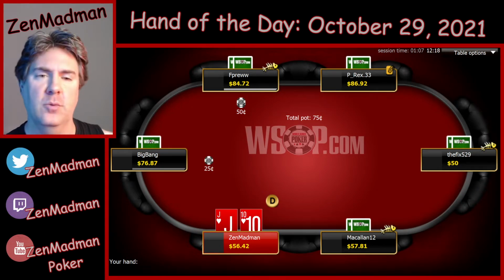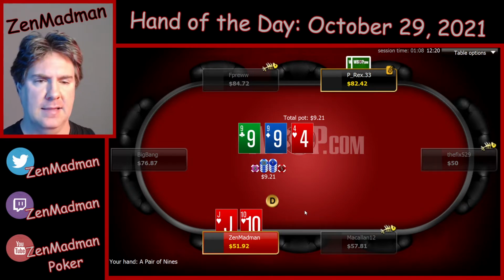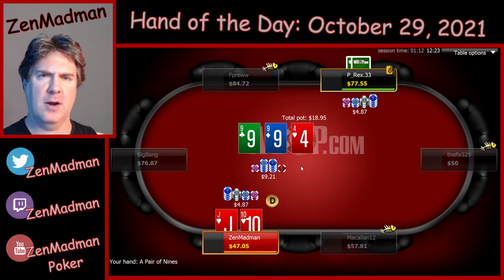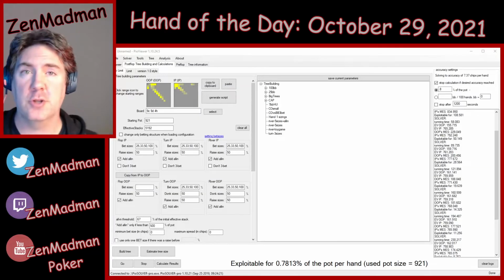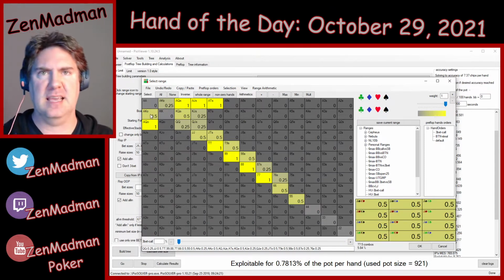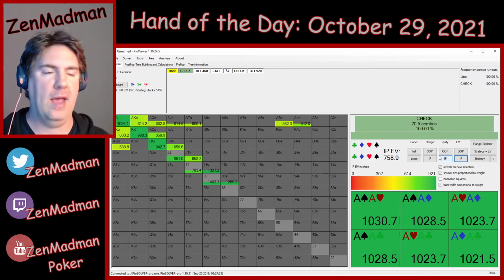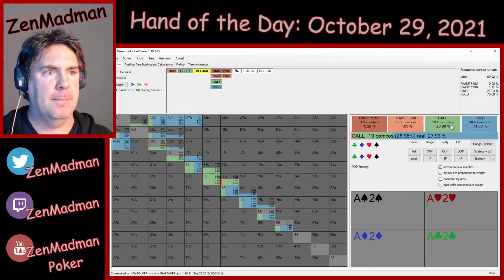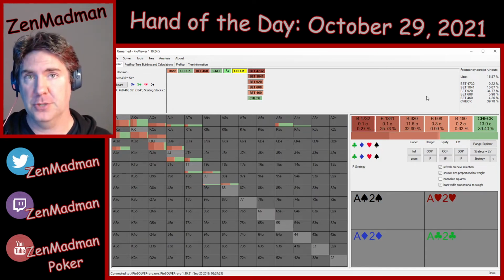I can't stop BLUFFING... but should I? | NL bet sizing against different ranges | Hand of the Day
The lojack™ open-raises to 3x and I 3-bet jack-ten suited on the button. I flop nothing, but don't see why that should prevent me from betting. Bluffing ensues. First I talk about the hand in general, then crack open PIO solver to take a look at optimal bet sizing against different ranges my opponent might play.

For some reason I add headphones for the second half of the video, and miscount overpair outs against 44 as two, when they have four (because a 9 would counterfeit bottom boat).

I'm Paul Christopher Hoppe A.K.A. ZenMadman F.K.A. GiantBuddha, a poker player. I've been playing poker seriously, often for a living, for the better part of the last two decades. I'm currently studying Pot Limit Omaha, No Limit Holdem, and Multi-Table Tournaments. I love learning and teaching, and I aim to do some of each in this series.

For this series, I'll be uploading a hand of the day video almost every day. That's the plan at least.

I've used Upswing Poker's PLO Launch Pad and PLO Matrix to help build a foundation for my Pot Limit Omaha game.

You may notice I'm not using the Poker Tracker replayer anymore. Unfortunately, there's no way (that I'm aware of) to track my hands here in Nevada, but I still recommend using it as it's a great program HUD and database program. I've been used their products since 2006, and wholeheartedly recommend them for anyone who plays online poker on sites that allow the tracking of hands.